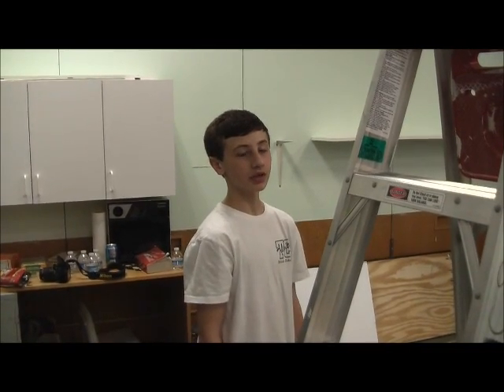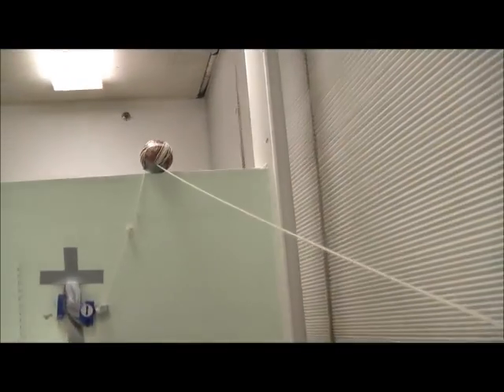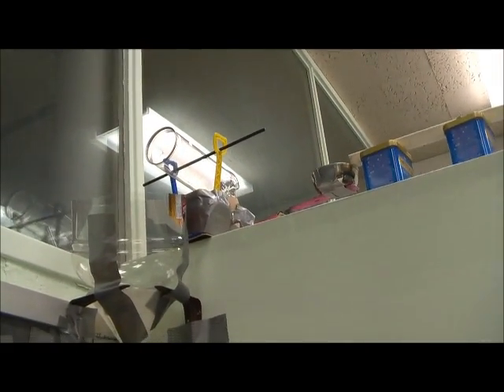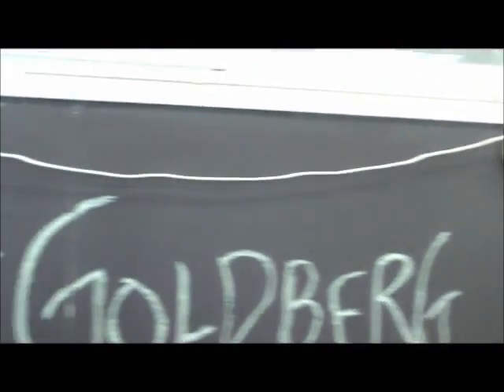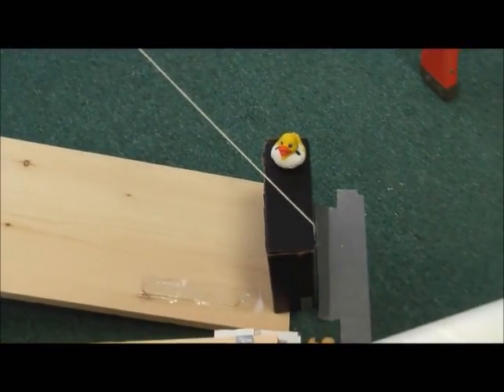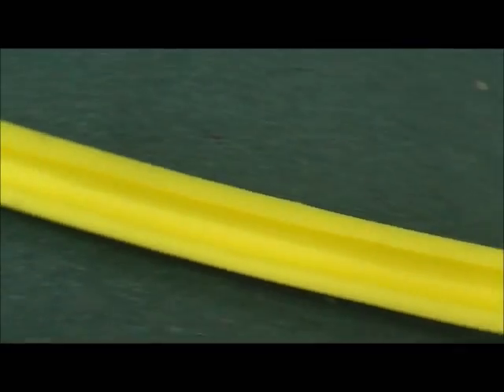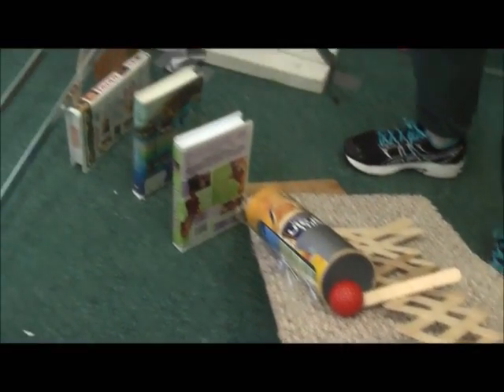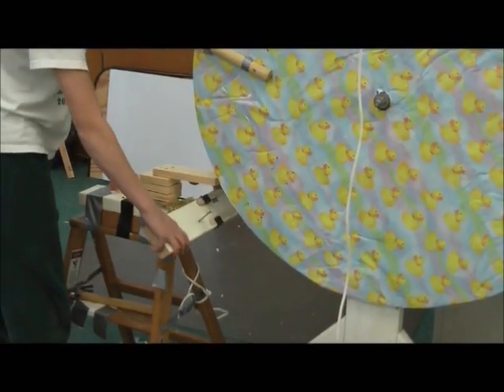Rube Goldberg Mighty Rubber Ducks Explanation video 2013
Rube Goldberg International Online Competition 2013. Explanation video from Trinity Catholic Middle School's Mighty Rubber Ducks, Stamford, CT.